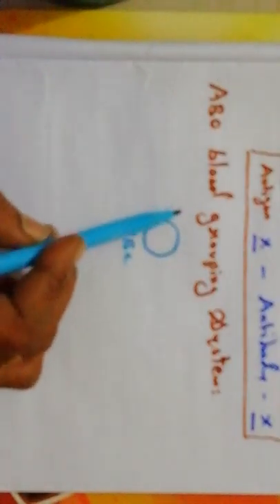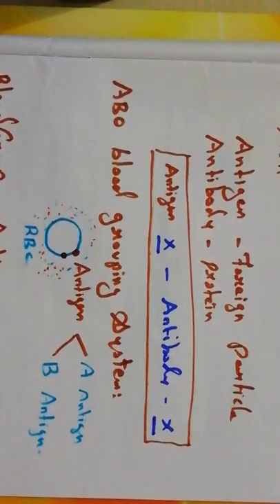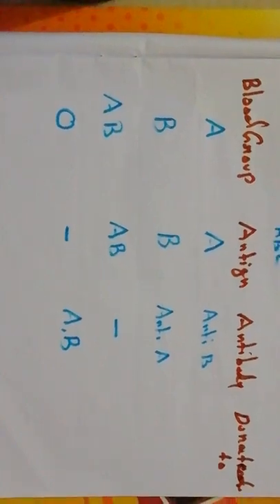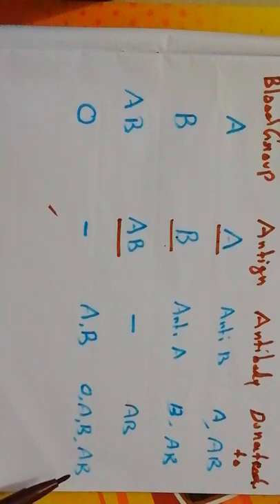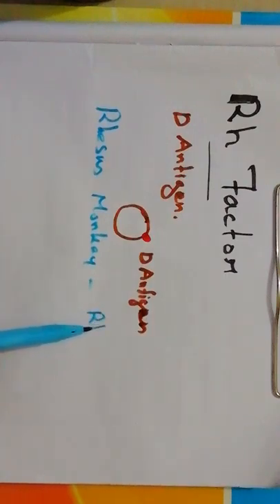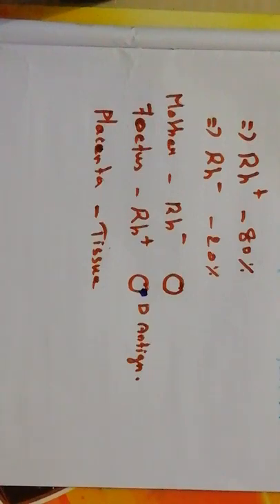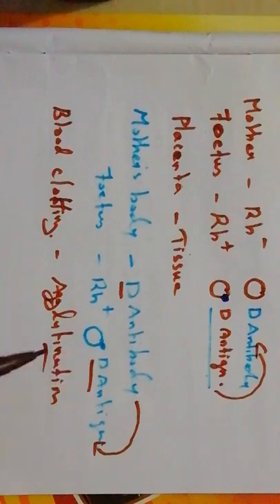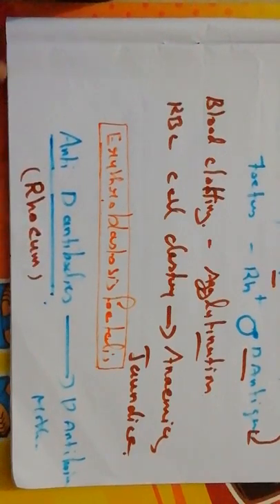Grade XI - Bio- Zoology || Body Fluids And Circulation - 2 || Bethlahem Matriculation School